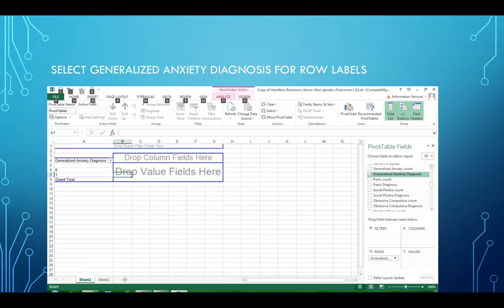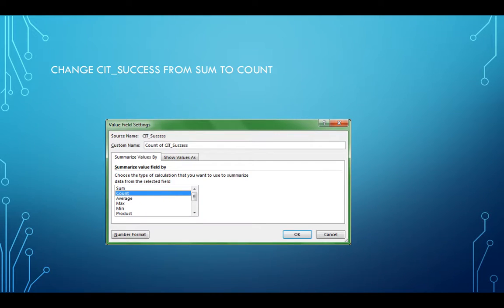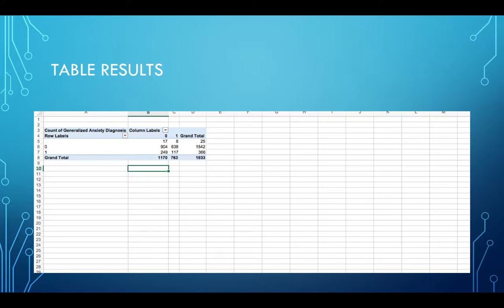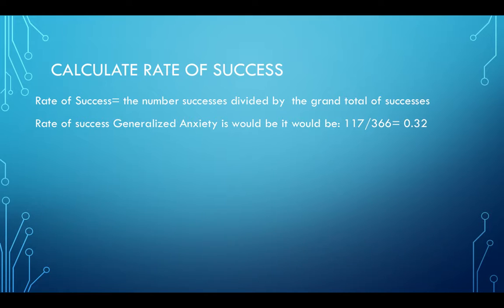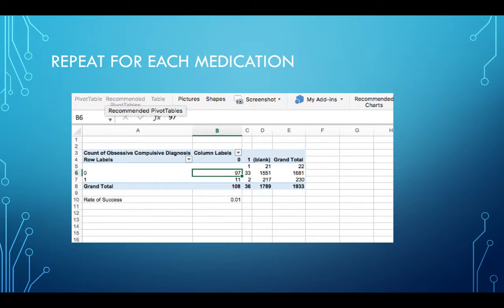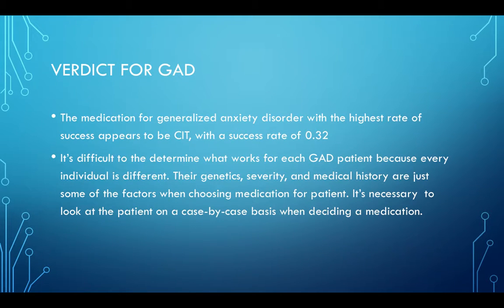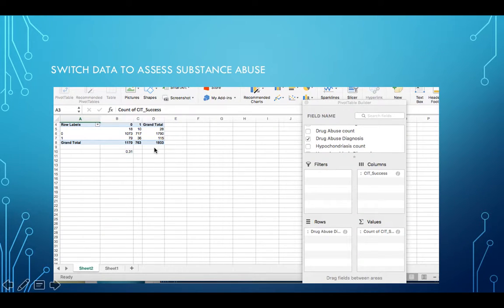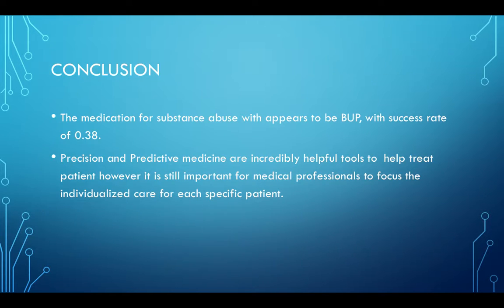Teach One Precision and Predictive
My name is Lydia Thompson and I'm Health Administration Major concentrating in Health System Managment at George Mason University.This presentation was prepared as part of the HAP 360 course on Information Systems in Health Care Management  taught by Sanja Avramovic, Ph.D. at George Mason University  Department of Health Administration and Polic